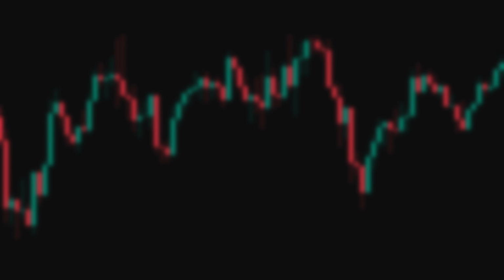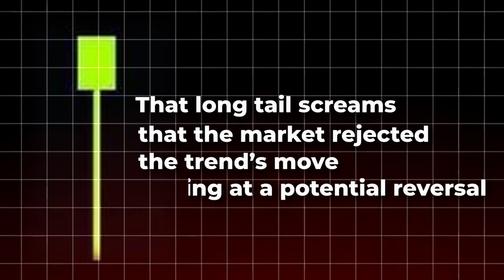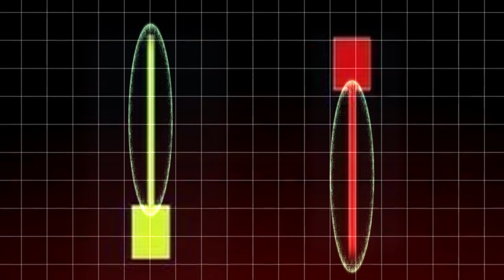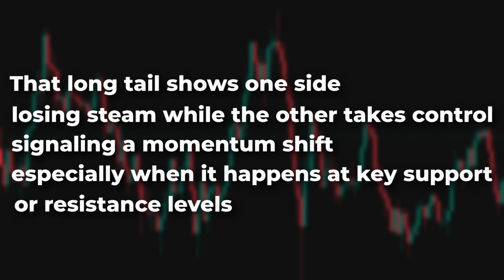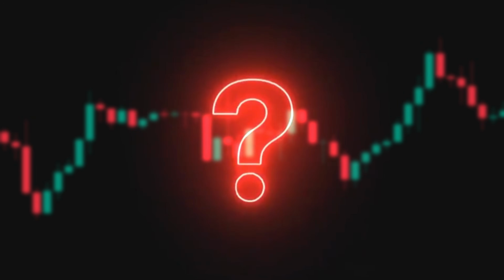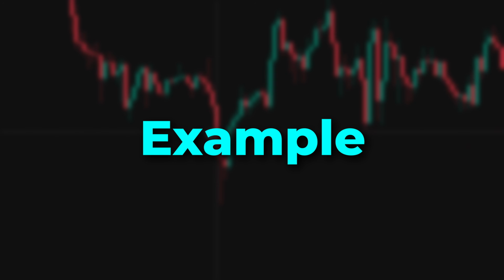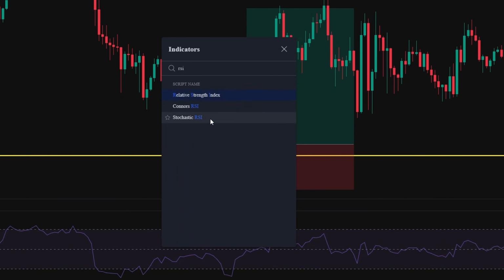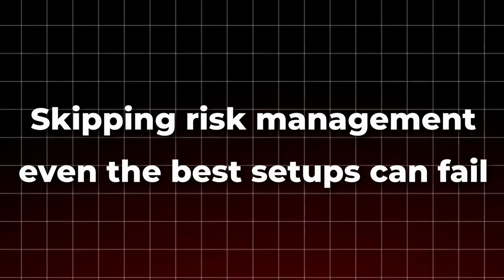Catch Market Reversals with This One Candle | Pin Bar Strategy Explained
HashHedge Challenge funds up to $100K — you keep 90% of profits.

📈 Want to master one of the most effective candlestick patterns for spotting market reversals? In this video, you'll learn exactly how to trade pin bar candlestick setups — with clear logic, real chart examples, and practical risk management.

✅ What You'll Learn:
What is a pin bar and how to recognize it in real-time
The difference between bullish pin bars and bearish pin bars
When a pinbar candlestick actually works — and when it's a fakeout
A step-by-step pin bar trading strategy using support and resistance
How to confirm pin bars using tools like RSI, volume, and EMA
How to place stop loss and take profit like a pro for every pin bar setup

💡 Not all pin bars are created equal. This guide shows you how to filter out the noise and focus only on high-probability candlestick patterns that appear in the right market context — especially at strong price levels.

📌 Key Concepts Covered:
How to trade pin bars off support and resistance levels
Why candle color doesn’t matter (tail position is key!)
Risk-reward tactics: 2R and 3R setups explained
Combining pinbar candlestick patterns with volume, RSI, and indicators
Avoiding common mistakes like trading in sideways markets or ignoring key levels

🎯 Bonus Tip: Want better exits? Use a trailing stop or the Ichimoku Cloud to let your winners run while staying protected.

⏰ Timestamps:
00:00 – Why Pin Bars Are Powerful Reversal Patterns
00:23 – What Is a Pin Bar? Structure & Meaning
00:44 – Bullish vs Bearish Pin Bar Explained
01:08 – Why Pin Bars Work (Psychology Behind the Pattern)
01:35 – When NOT to Trade Pin Bars (Avoid Fakeouts)
02:14 – How to Trade Pin Bars Like a Pro
02:34 – Entry, Stop Loss, and Take Profit Rules
03:00 – Real Chart Example: Pin Bar at Support
03:26 – How to Boost Accuracy with RSI, Volume, EMA
03:50 – Common Mistakes with Pin Bars
04:11 – Risk Management & Dynamic Exit Options